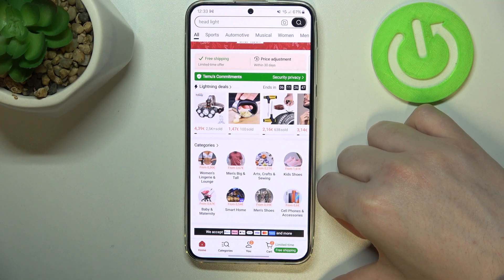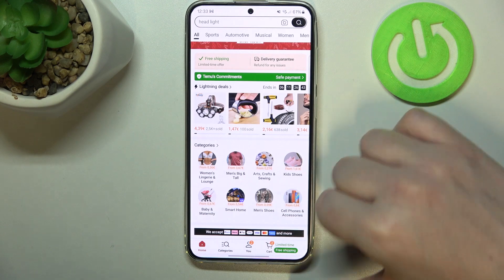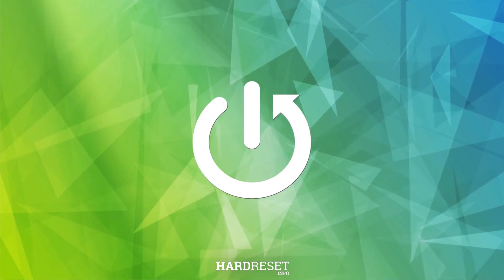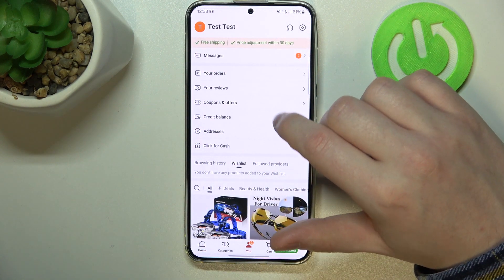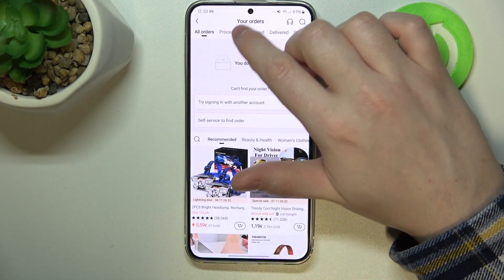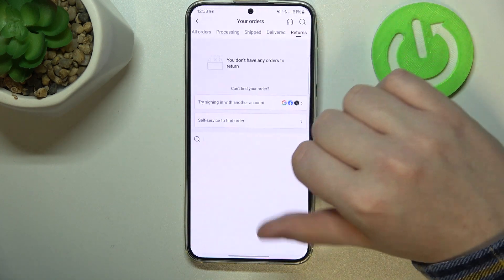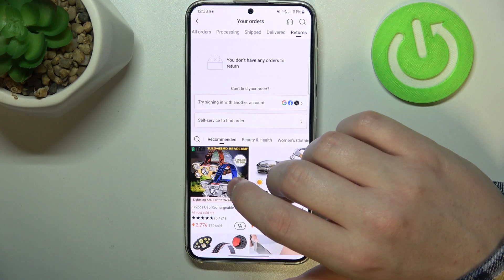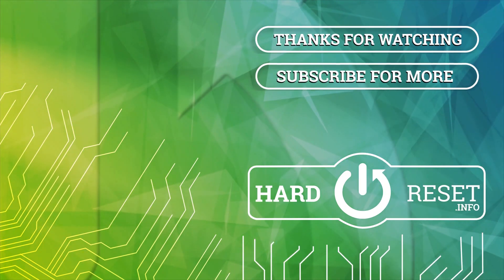How to Check Orders to Return on Temu App?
Find out more:
Checking orders eligible for return on the Temu app is essential for initiating the return process and ensuring a smooth experience. This tutorial will walk you through the steps to check orders that can be returned, allowing you to review return policies, select items for return, and request refunds or exchanges as needed. Whether you've received a faulty product, changed your mind about a purchase, or encountered any issues with your order, checking orders to return ensures that you can address any concerns promptly. In this guide, we'll demonstrate how to efficiently check orders eligible for return on the Temu app.

Why is it important to check orders eligible for return on the Temu app?
Where can I find the option to check orders eligible for return within the Temu app?
What criteria determine whether an order is eligible for return on the Temu app?
Can I view details such as return policies and deadlines for eligible orders on the Temu app?
How do I initiate the return process for orders identified as eligible for return on the Temu app?